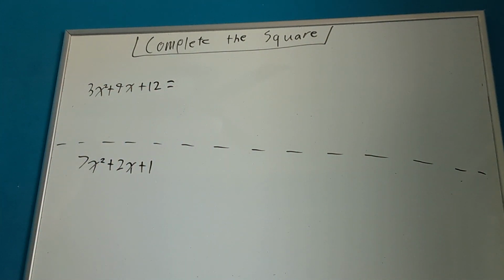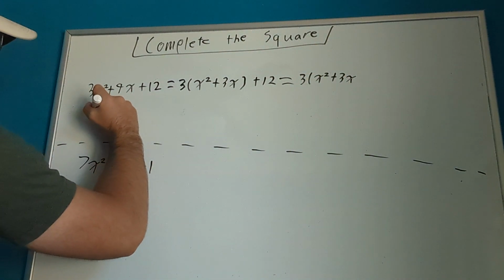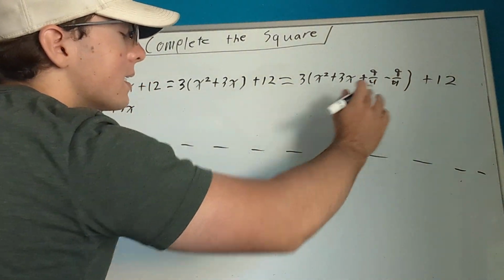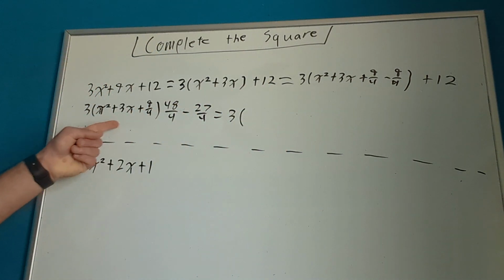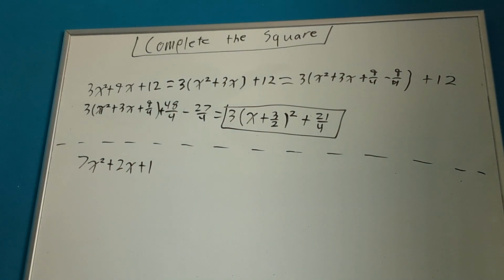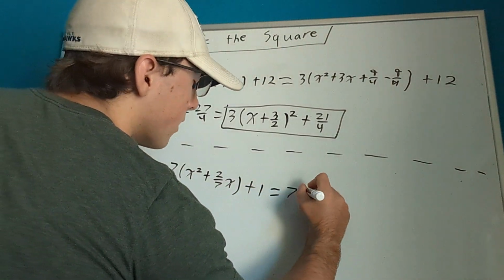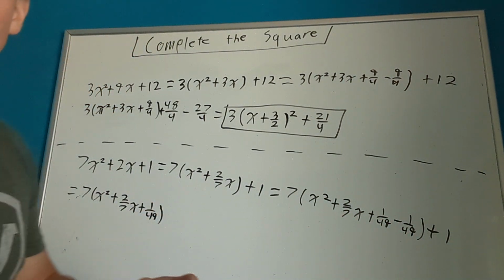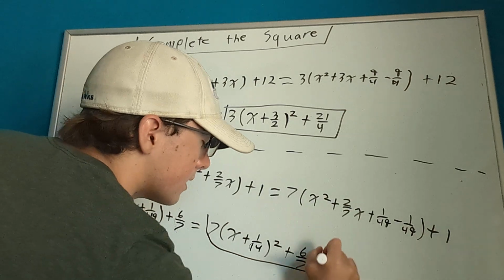How To Complete The Square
Here I show you how to easily complete the square.